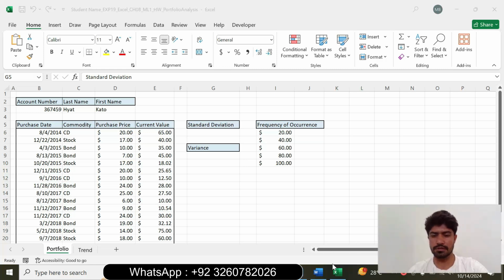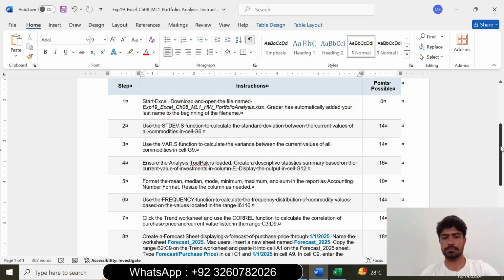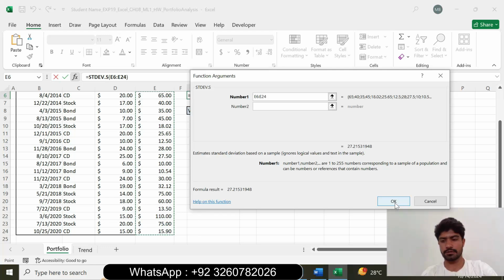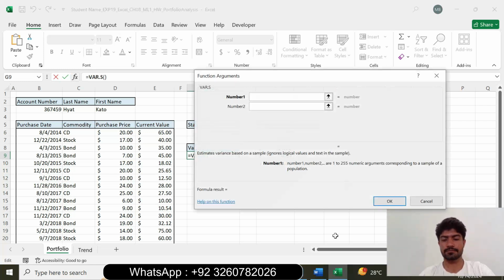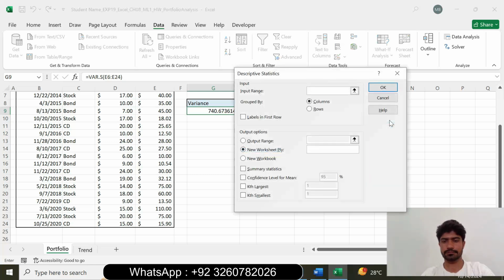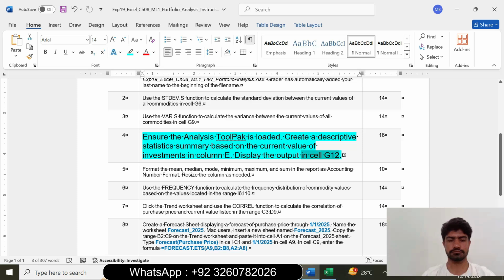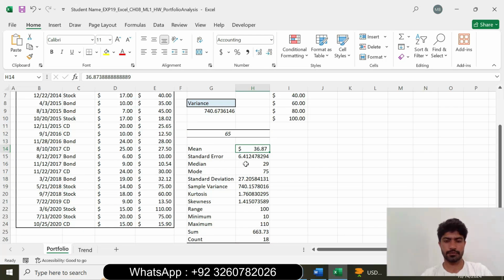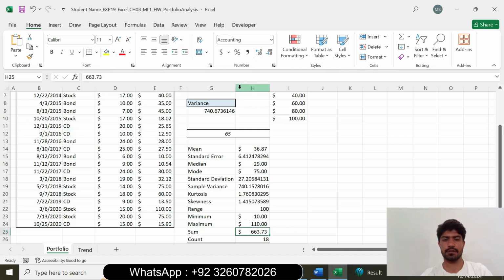Exp19_Excel_Ch08_ML1_Portfolio_Analysis | Excel Chapter 8 Mid-Level 1 - Portfolio Analysis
Project Description:
You are a financial advisor, and a client would like you to complete an analysis of his portfolio. As part of the analysis you will calculate basic descriptive statistics with the Analysis ToolPak, calculate standard devi-ation and variance in value, calculate correlation between asset age and value, and create a stock forecast sheet.

Start Excel. Download and open the file named Exp19_Excel_Ch08_ML1_HW_PortfolioAnalysis.xlsx. Grader has automatically added your last name to the beginning of the filename.
Use the STDEV.S function to calculate the standard deviation between the current values of all commodities in cell G6.
Use the VAR.S function to calculate the variance between the current values of all commodities in cell G9.
Ensure the Analysis ToolPak is loaded. Create a descriptive statistics summary based on the current value of investments in column E. Display the output in cell G12.
Format the mean, median, mode, minimum, maximum, and sum in the report as Accounting Number Format. Resize the column as needed.
Use the FREQUENCY function to calculate the frequency distribution of commodity values based on the values located in the range I6:I10.
Click the Trend worksheet and use the CORREL function to calculate the correlation of purchase price and current value listed in the range C3:D9.
Create a Forecast Sheet displaying a forecast of purchase price through 1/1/2025. Name the worksheet Forecast_2025. Mac users, insert a new sheet named Forecast_2025. Copy the range B2:C9 on the Trend worksheet and paste it into cell A1 on the Forecast_2025 sheet. Type Forecast(Purchase Price) in cell C1 and 1/1/2025 in cell A9. In cell C9, enter the formula =FORECAST.ETS(A9,B2:B8,A2:A8).
Save and close EXP19_Excel_Ch08_ML1_HW_PortfolioAnalysis. Exit Excel. Submit the file as directed.